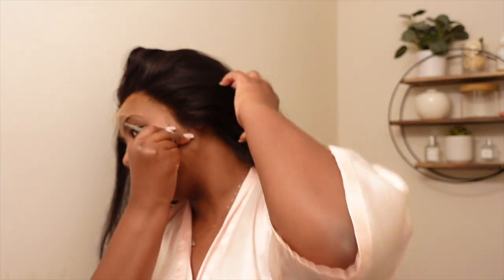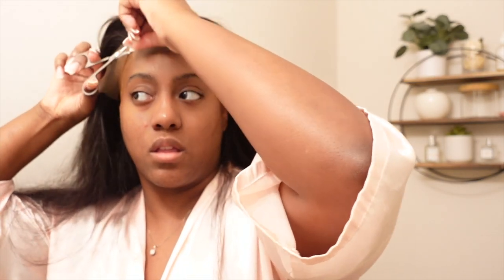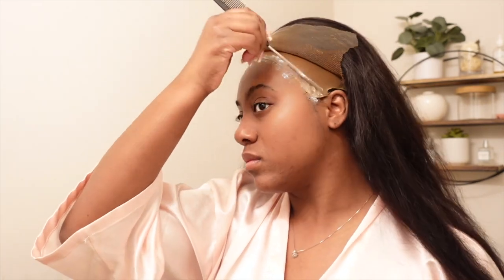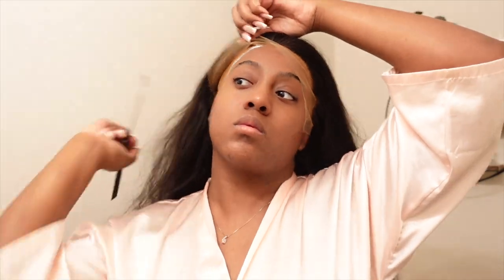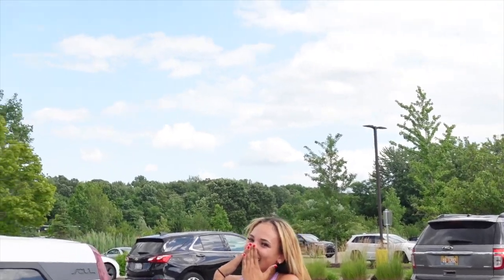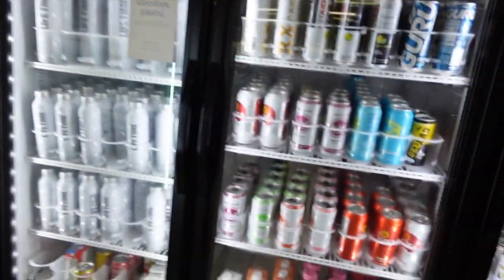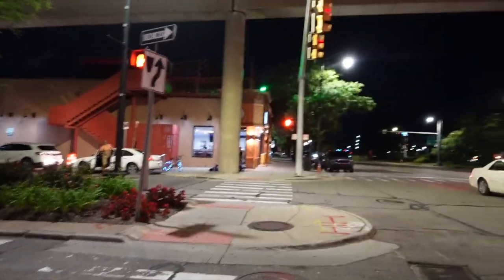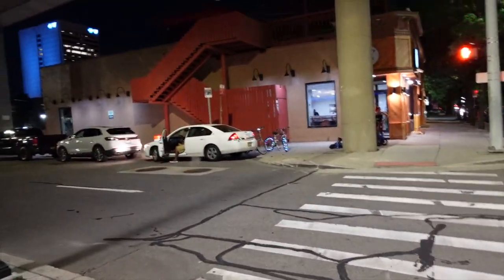DOING MY HAIR, COOK WITH ME + GIRLS NIGHT OUT & WORKOUT VLOG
Alipearl
Hair Info: 22 inch body wave 13*4 HD lace frontal wig 180% density

1. 24h Flash Sale!
2. Free Hair and Cash Back!

We Want to Thank you all for your kind Words and support and your prayers!!❤️ we also want to thank you all for your generous Donations to our cash app $Ralangie1 they are never expected but so appreciated thank you all so much ❤️

Follow my lashes company IG: @shopflucelashes

SHOP MY LUXURY MINK EYELASHES LINE!!! BUY 2 GET 1 FREE MEMORIAL DAY SALE GOING!! HURRY NOW BEFORE THEY ARE ALL GONE! new styles releasing soon!

DEALING WITH HAIR LOSS BALDING AND SHEDDING HERES THE SECRET 100% NATURAL 100% EFFECTIVE💁‍♀️

Code: 10caregrowz30
Regrowz

 FOR WATCHING!!

I’m a fun loving person so don’t be shy comment hello we are family once you HIT THE SUBSCRIBE BUTTON!!! so don’t forget!! as always be blessed and see you in the next!